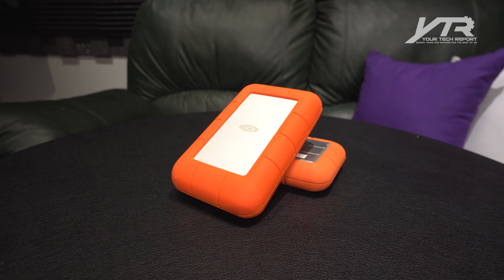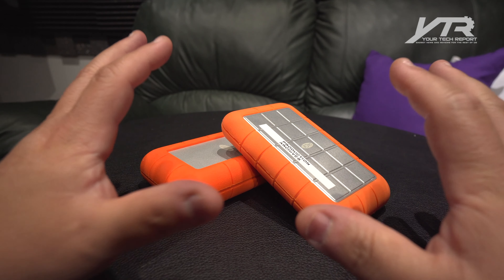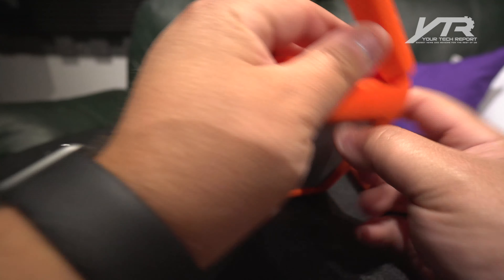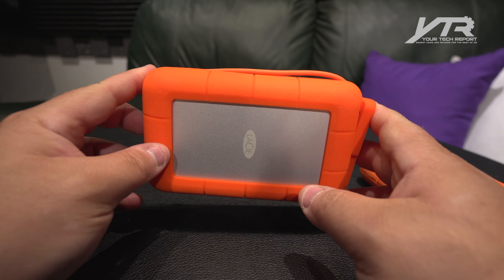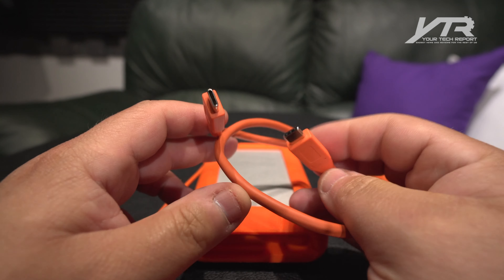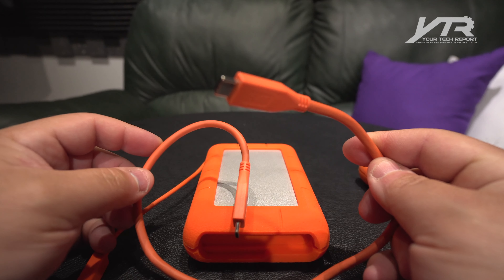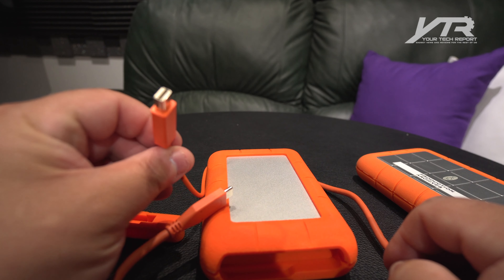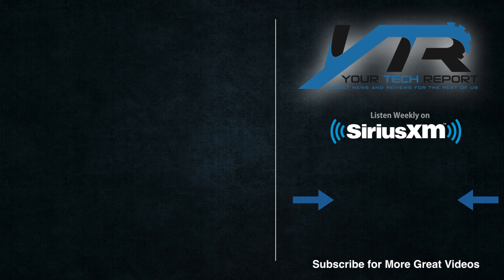LaCie Thunderbolt USB-C Rugged Hard Drive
We've been using LaCie hard drives for years...and their latest, the LaCie Thunderbolt 3 Rugged Hard Drive, could be the perfect solution for anyone looking for a rugged storage solution with USB-C connectivity .

If you like what what you see, feel free to give this video a thumbs-up; and if there are any other products you'd like us to talk about, let us know that as well with a comment below.